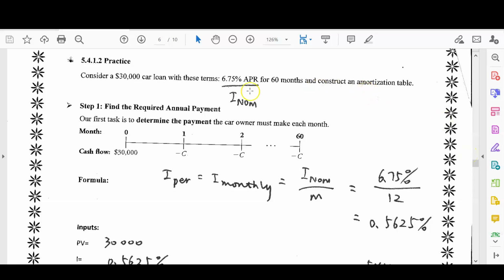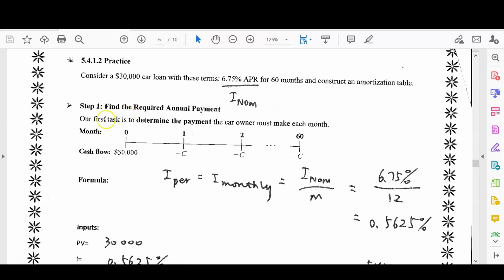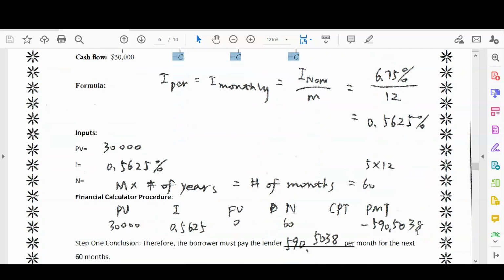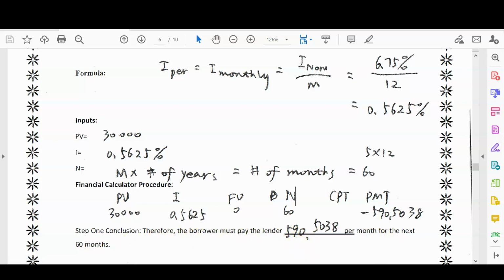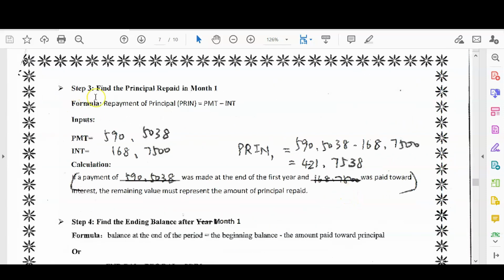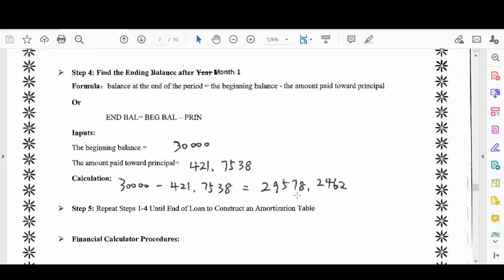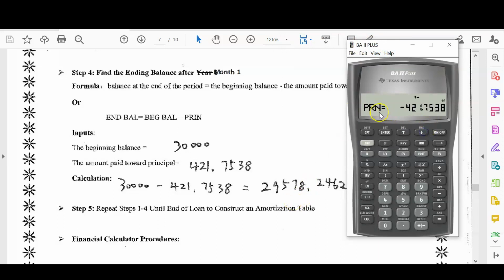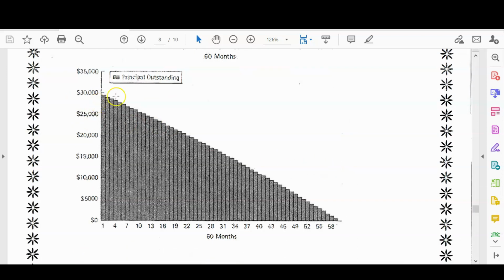Chapter 4 Class 4 Part 2